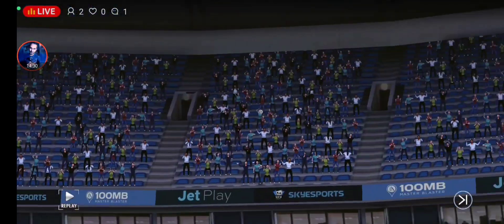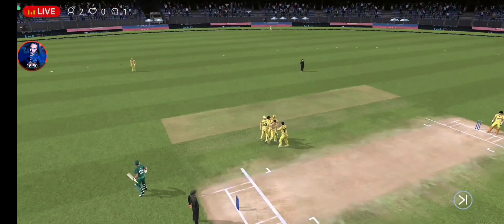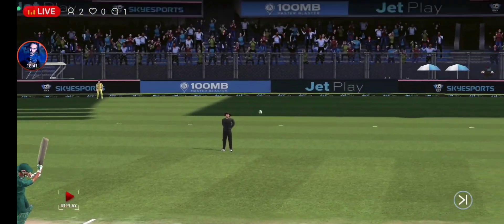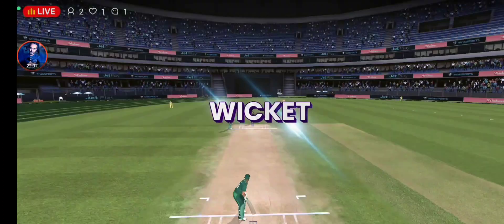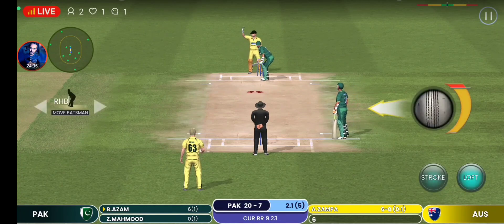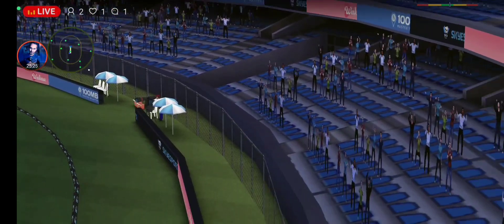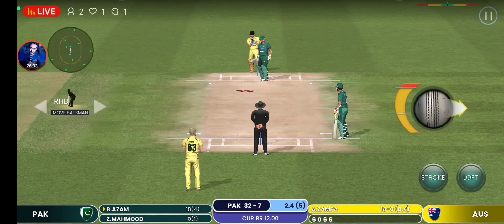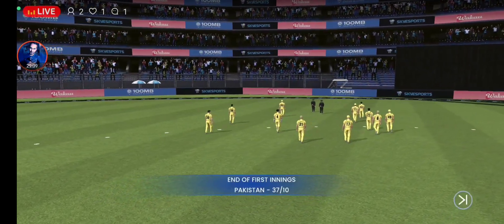PAKISTAN VS AUSTRALIA CRICKET 🏏